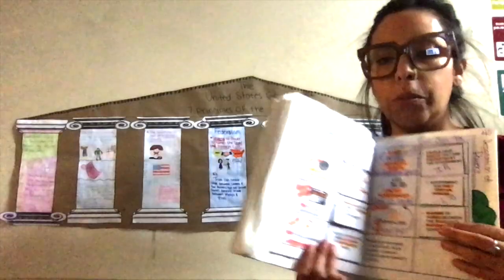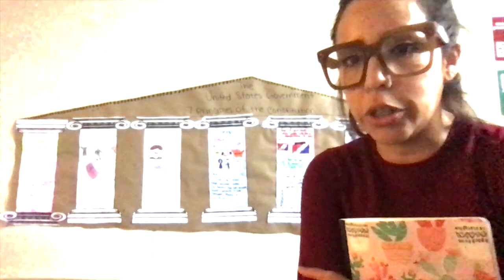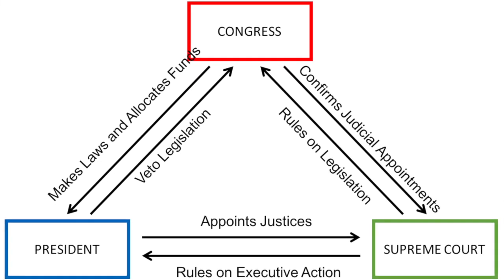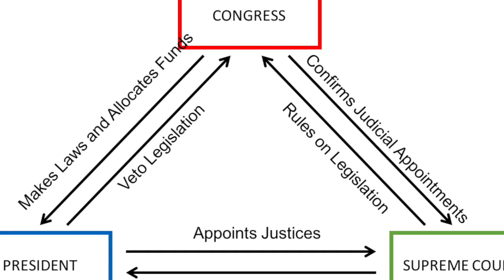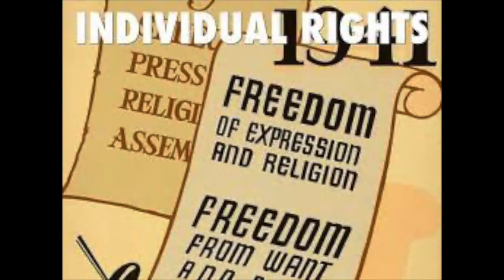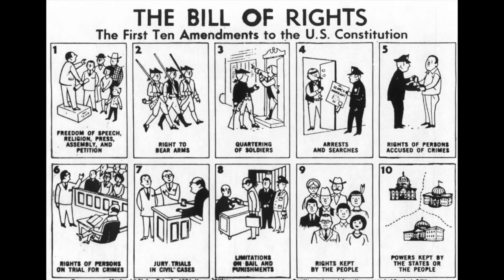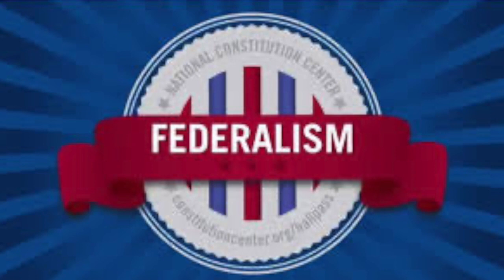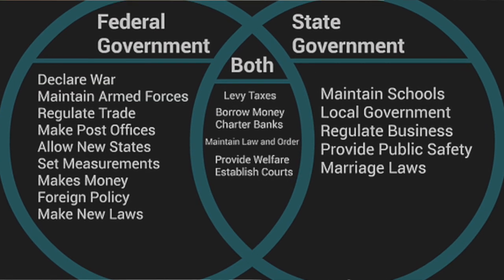7 Principles of Constitution